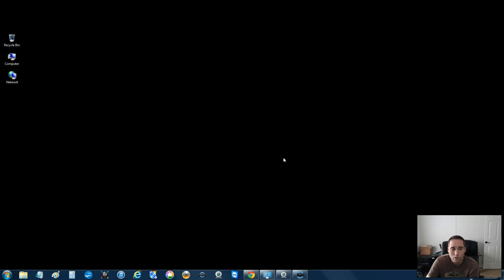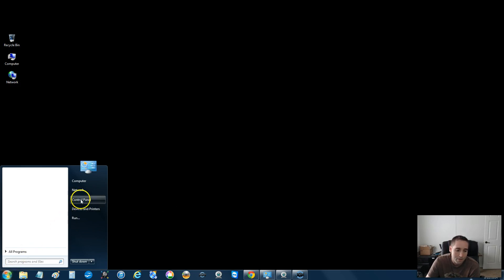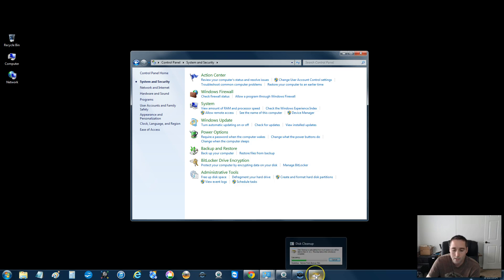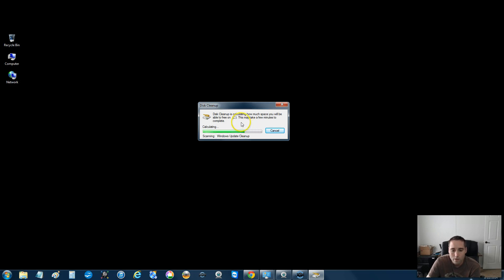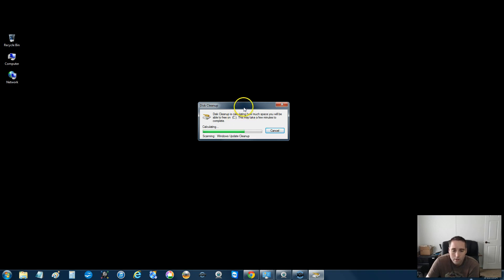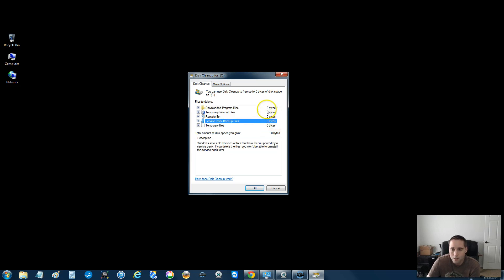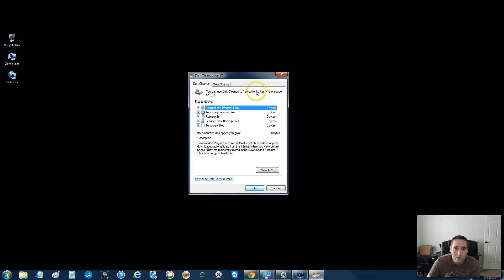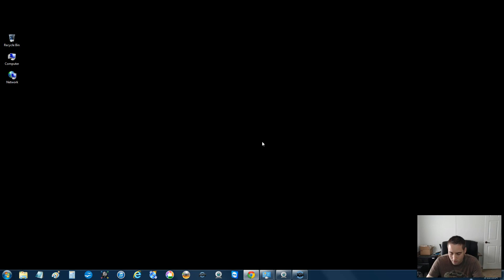How To Free Up Space On Any Windows Computer Hard Drive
Easy free tip to free up space on your Windows computer hard drive. Hard drive full or low disk space error. Win7 or Vista, freeing up space! Windows has a built in tool that deletes temporary files and data. You can get to it by going to the My Computer icon and double clicking. Then right click one top of one of your hard drives if you have more than one. Should be the C: drive. Click the disk clean up button in the disk properties window if you see it. It will start to calculate and then show a box with options allowing you to select the type of files you want to delete. Temporary files, log files, recycle bin files, and other temp or unwanted files.